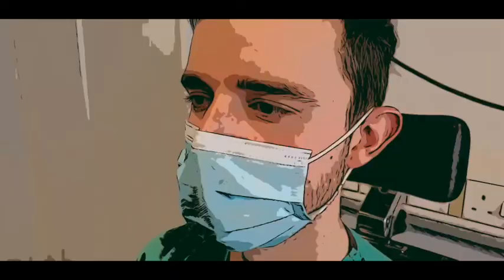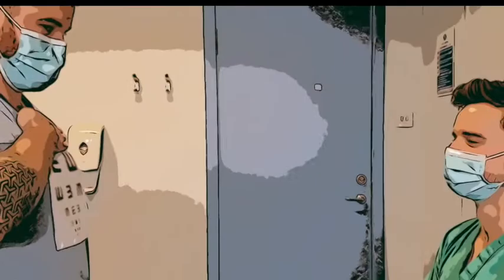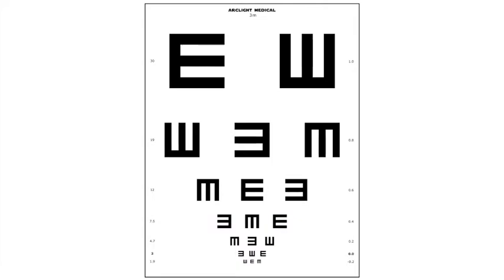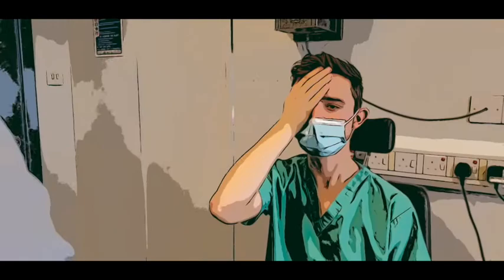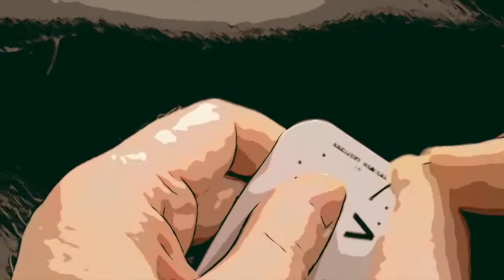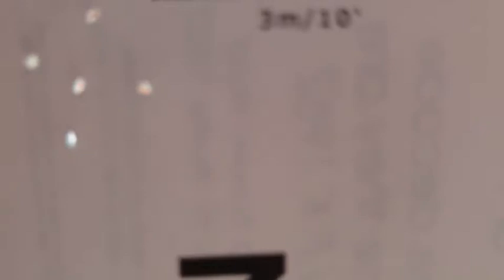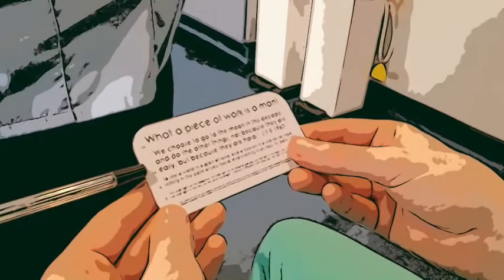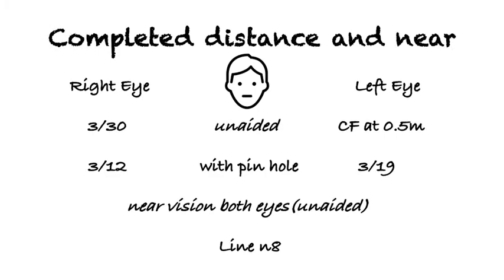Visual Acuity Examination using the Arclight Cloth Chart (English)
This video will show you how to assess distance and near visual acuity using the low-cost Arclight package. Knowing how to test visual acuity is essential in the evaluation of any patient presenting with an eye problem.

The 3 meter Arclight Cloth Chart can record distance visual acuity as a Snellen fraction or in LogMAR notation. The near visual acuity card will help identify those unable to see well up close. Combined with pinhole testing users can help identify those needing to be referred for glasses. Patients with loss of vision due to other eye diseases such as cataracts, glaucoma, diabetic retinopathy or macular degeneration can then be further assessed using the Arclight ophthalmoscope and front of the eye examination loupe.

To see other teaching videos on how to use the full Arclight package including the ophthalmoscope and anterior segment loupe go to the Arclight Project

Timestamps
0:00 Introduction
0:31 Beginning of examination
1:11 Recording and interpreting results
1:45 What to do if the patient cannot identify anything on the chart
2:42 Testing near visual acuity